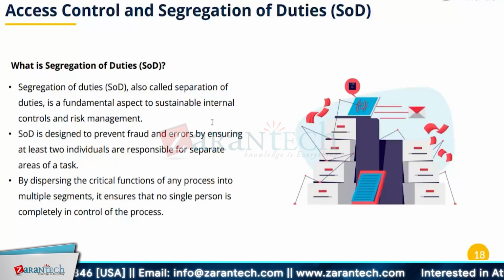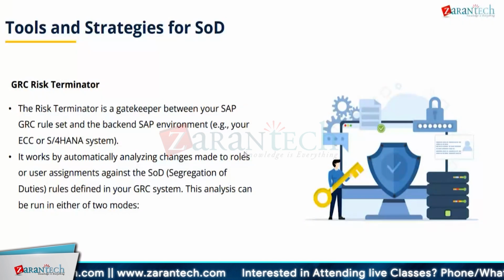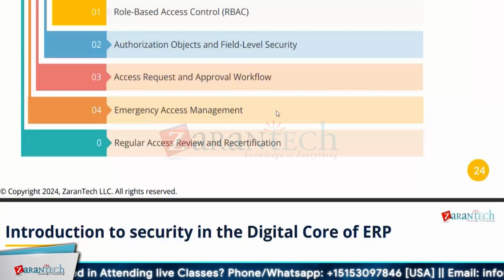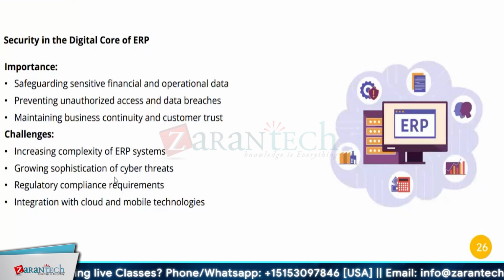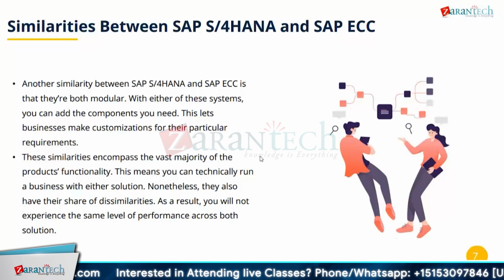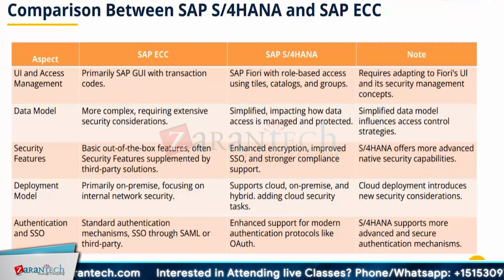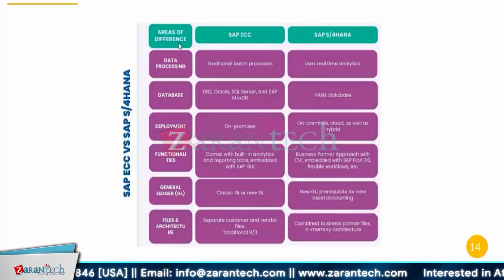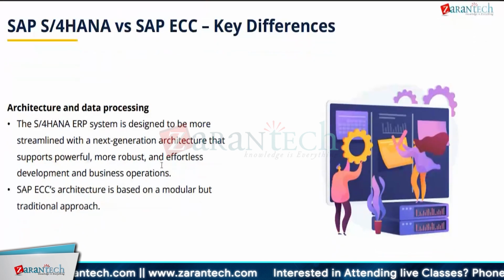Key Concepts and Principles of SAP S/4HANA Security | ZaranTech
In this video on 'Key Concepts and Principles of SAP S/4HANA Security,' we are going to explore the foundational security concepts within SAP S/4HANA. You’ll learn about role-based access control (RBAC), authorization management, data encryption, and segregation of duties (SoD).

✅ What Is SAP Security?
SAP (Systems Applications and Products) Security is a means to protect your company's data and systems by monitoring and controlling access both internally and externally. SAP Systems are a type of ERP software used widely by all kinds of businesses across a variety of industries.

✅ About the SAP Security Course
Safety and security are the major technical components of SAP. SAP Security managers are responsible for the growth as well as management of customer civil liberties of the SAP system. For the success as well as effective functions of an organization, SAP security must be carried out at all degrees. SAP Security is in charge of giving the particular access to do their job and also limiting unauthorized gain access. We cover all the principles of SAP Security with functional use cases. Instead Of SAP Security, we additionally provide the best training on all modules of SAP and also make you a specialist in the SAP platform.

✅ Benefits of this course:
👉 Understand SAP and SAP security.
👉 Learn SAP User Types and create a user account in SAP.
👉 Understand the building blocks of SAP Authorization.
👉 Understand SAP Security and create SAP roles.
👉 Understand the concept of a User Information System.
👉 Create Transaction codes such as SHD0.
👉 Learn to troubleshoot the authorization issues of system administration.

✅ Features of  this course:
👉 Assessments
👉 Assignments
👉 Lab Documents
👉 Certification Q & A
👉 Configuration Guides
👉 Cheatsheet